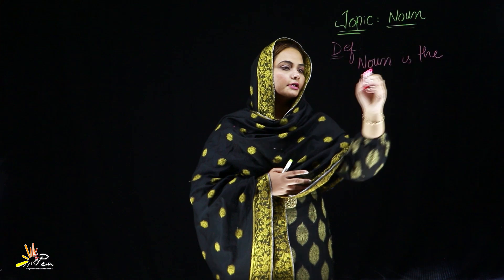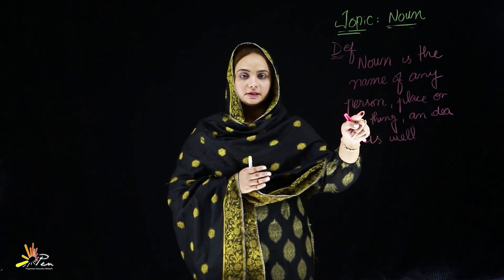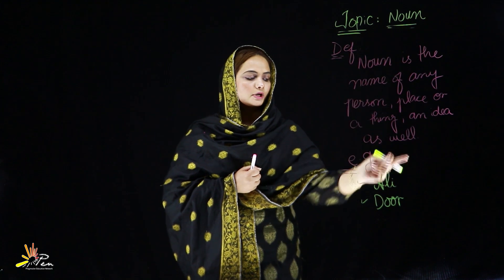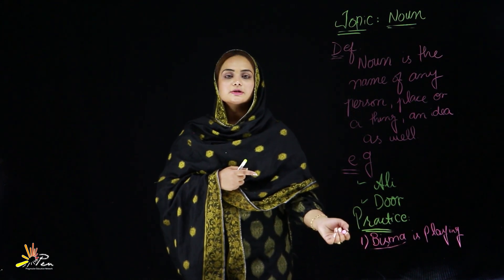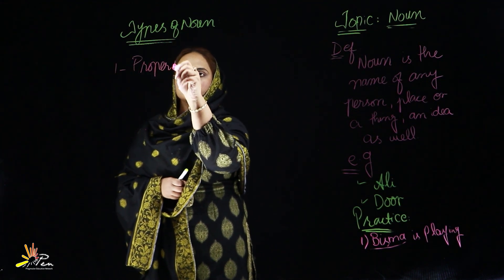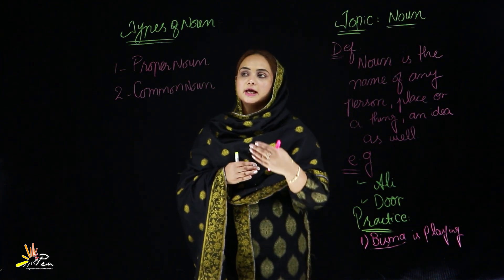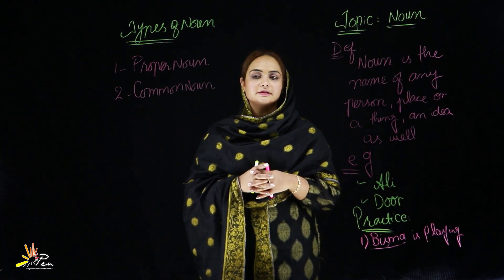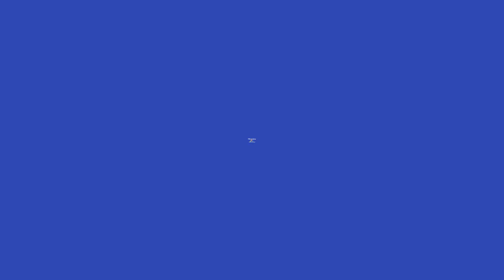Proper Nouns and Common Nouns I Grade 4 I SNC I English I PEN Academy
Bab-ul-Quran
About Us:
The PEN Academy Project is a PEN’s collective impact initiative aimed at dramatically improving K-12 student achievement from “cradle to school and college” through the use of Information Communication Technologies (ICTs) in Pakistan. Drawing inspiration from Khan Academy, created by Salman Khan in 2008, the PEN Academy Project has a common goal and shared metrics of creating a set of ICT tools that help educate children anytime and anywhere.
PEN Academy develops short lessons in the form of videos, VR and gaming contents. The e-portal includes supplementary practice exercises and materials for educators. All resources are freely available to the learners/teachers. The portal and its content are available in English and Urdu for children all over Pakistan. The project aims to mobilize public schooling to dramatically improve education through the use of digital technologies and online tools for the children growing up in one of the most impoverished areas of Pakistan. We are committed to nothing less than closing the unacceptable opportunity and achievement gaps for low-income children, and opening door for all from cradle to school and college. We want the young people of our region—whether they grow up in urban or rural settings—to have the same shot at career opportunity and economic success. Today, they do not!